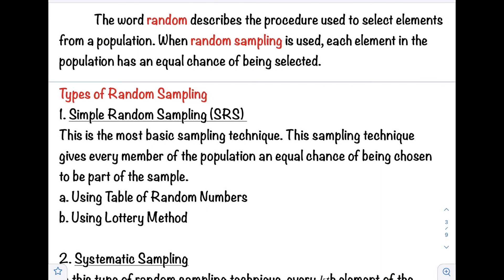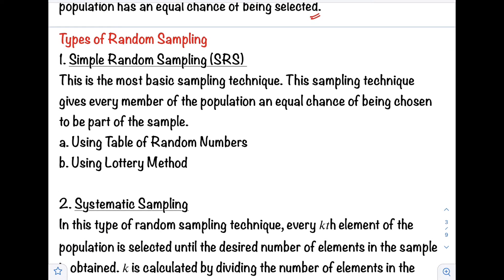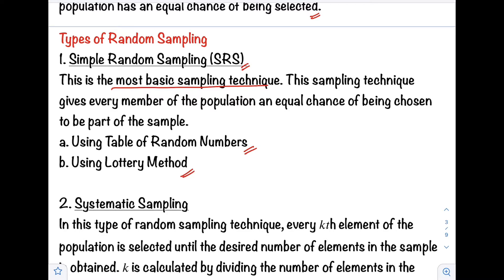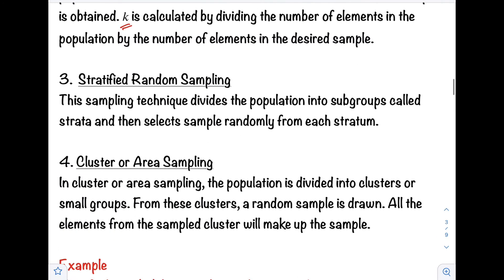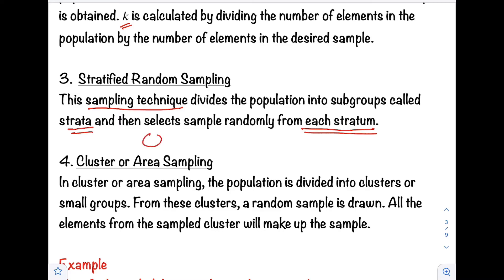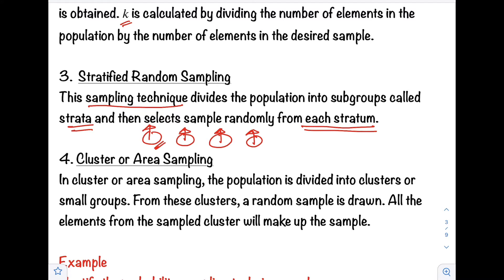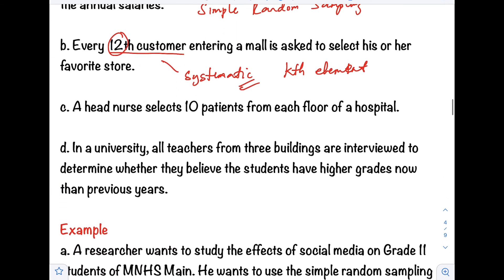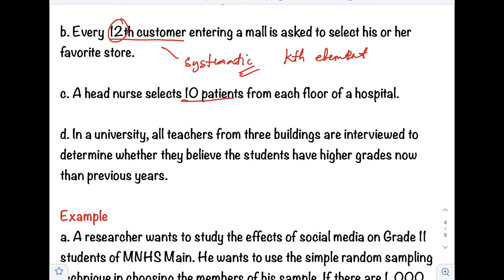Sampling Techniques | Statistics and Probability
Statistics and Probability by @ProfD
Sampling Techniques
Simple Random Sampling, Systematic Sampling, Stratified Random Sampling, Cluster Sampling